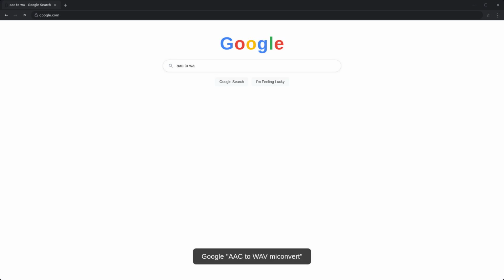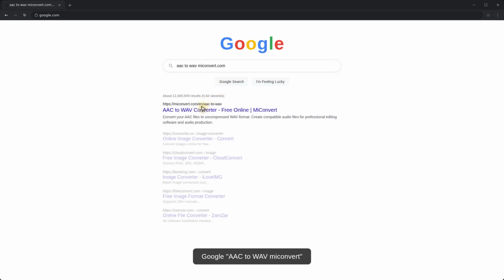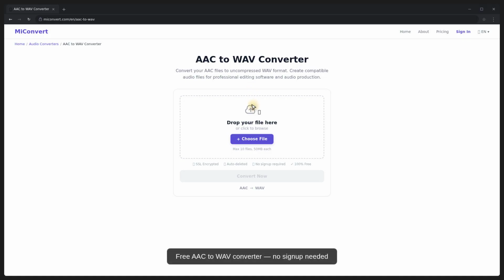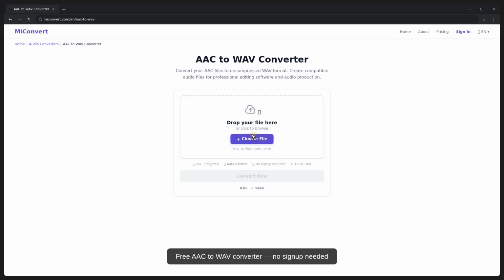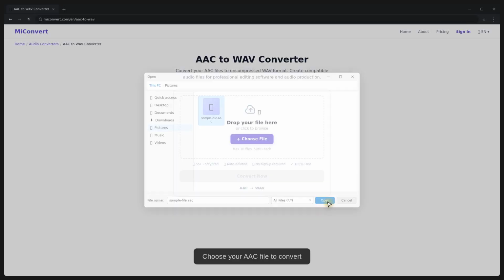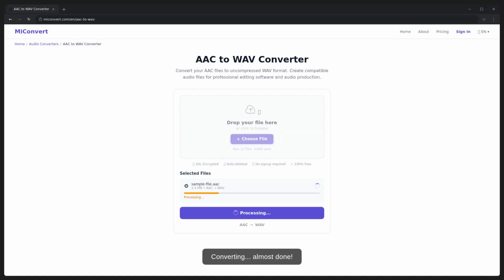AAC to WAV Converter | Step-by-Step Guide | MiConvert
Why use MiConvert for AAC to WAV? It's free, fast, and works in your browser!

✨ Why MiConvert?
• Privacy-first approach
• Lightning-fast conversion